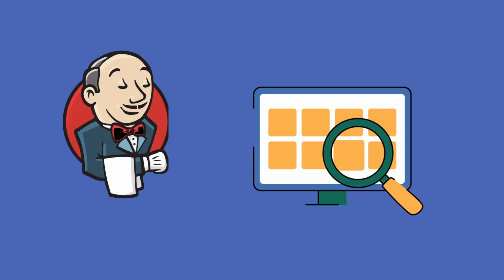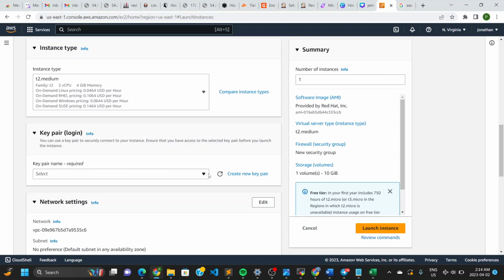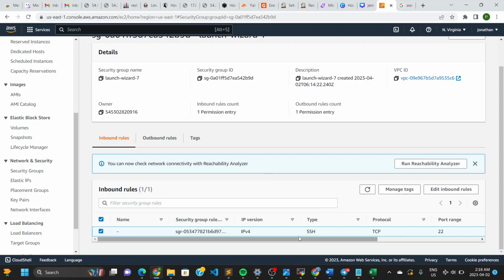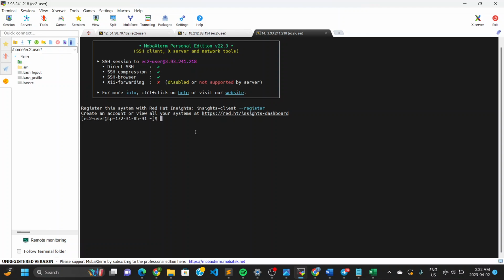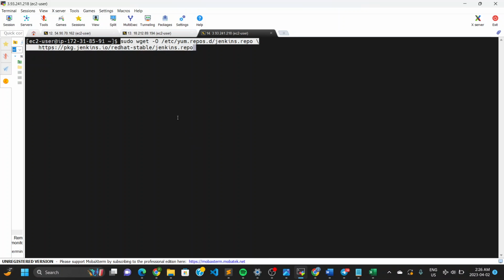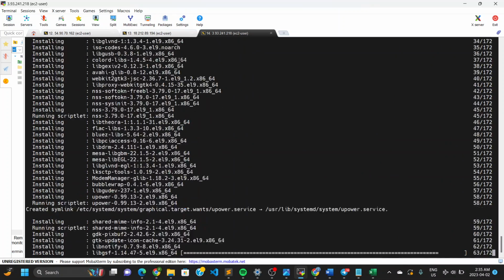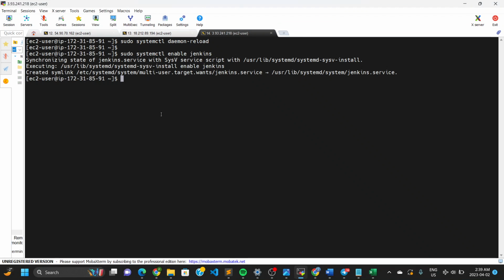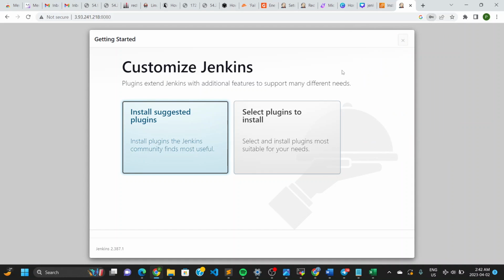Install Jenkins on AWS EC2 Instance | Jenkins CICD | AWS Demo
Jenkins is a popular open-source automation server that helps developers build, test and deploy software. Jenkins is written in Java and runs on various platforms, such as Windows, Linux, macOS and more. Jenkins supports many plugins that extend its functionality and integrate with other tools, such as version control systems, testing frameworks and cloud services. Jenkins enables continuous integration and continuous delivery (CI/CD) of software projects, which means that changes are automatically tested and delivered to the end users. Jenkins also provides a web interface that allows users to configure, monitor and manage their jobs and pipelines.

Here are the steps taken in this video:

# Create a hostname
sudo hostnamectl set-hostname jenkins

Install wget command
sudo yum install wget -y

Install jenkins repo
sudo wget -O /etc/yum.repos.d/jenkins.repo \

(Note: If you've previously imported the key from Jenkins, the rpm --import will fail because you already have a key. Please ignore that and move on.)

# Upgrade installed packages to the latest
sudo yum upgrade -y

# Add required dependencies for the jenkins package
sudo yum install java-11-openjdk -y

# Install Jenkins
sudo yum install jenkins -y

Run the following commands to reload the unit files

# Start Jenkins
# You can enable the Jenkins service to start at boot with the command:

You can start the Jenkins service with the command:=